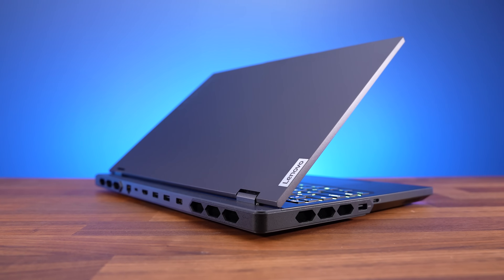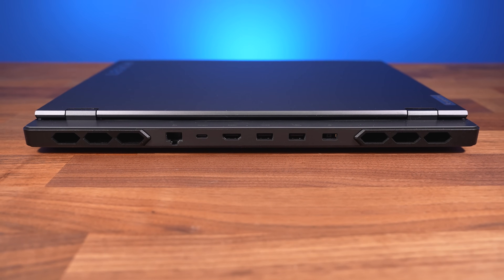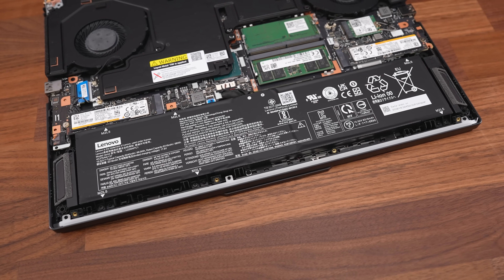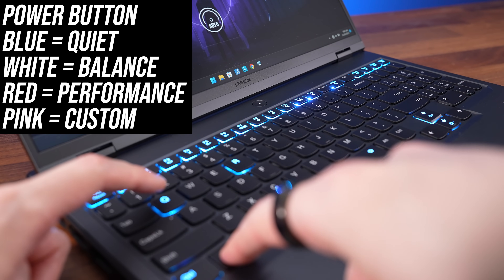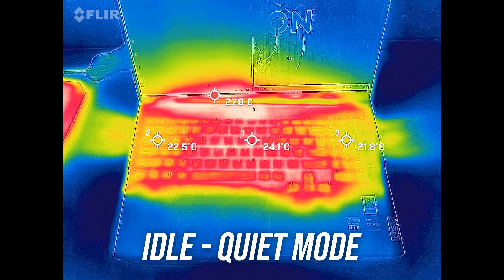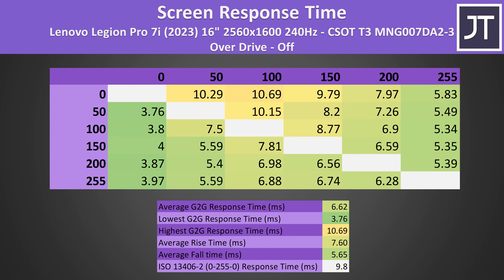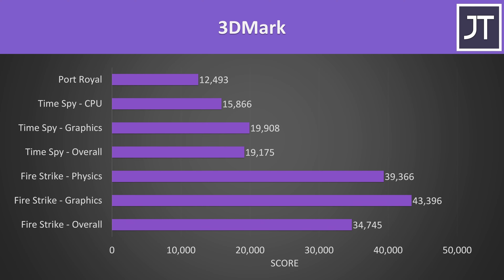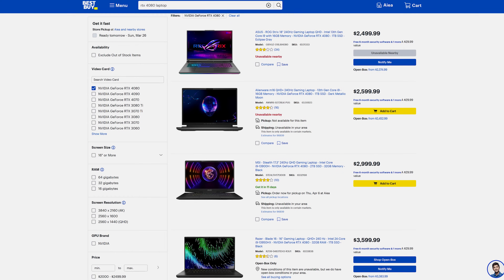Lenovo Legion Pro 7i Review - Not So Pro, But...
💻 Check Legion Pro 7i Prices

Lenovo’s new Legion Pro 7i gaming laptop isn’t actually all that “pro”, but there’s a good reason for it!

Lenovo Legion Pro 7i (2023) Review Timestamps:
0:00 “Pro”?
0:23 Design & Build Quality
0:52 Size & Weight
1:17 Laptop Specs
1:39 Camera & Microphones
1:53 Keyboard, RGB Lighting & Touchpad
2:43 Ports & Type-C Charge Problem
4:02 Getting Inside & Internals
4:30 Wi-Fi & SSD Speed
4:44 Upgrade Options
5:06 Memory Overclocking
5:21 Speakers & Latencymon
5:39 Battery Saving Features
6:23 Battery Life
6:57 Cooling Design & Thermal Modes
8:20 Temperatures / Clock Speed / TDP
9:41 Game Performance in Different Modes
10:00 Cinebench CPU Performance (On & Off Battery)
11:00 Keyboard Temperatures
11:31 Fan Noise
12:19 Screen Options
12:40 MUX Switch & Advanced Optimus
12:59 Screen (Brightness/Gamut)
13:17 Screen Response Time & Latency
14:05 Screen Backlight Bleed
14:11 3 Game Comparison (1440p & 1080p)
16:24 3DMark & Content Creation
17:18 BIOS
17:32 CPU Overclocking Problem
17:45 Linux Support
18:08 Pricing, Availability & Laptop Deals
19:11 2022 Legion 7i vs 2023 Legion Pro 7i Differences
20:09 Less Features = Better Price
20:58 How Much Faster is RTX 4080 vs 3080 Ti Last Year?